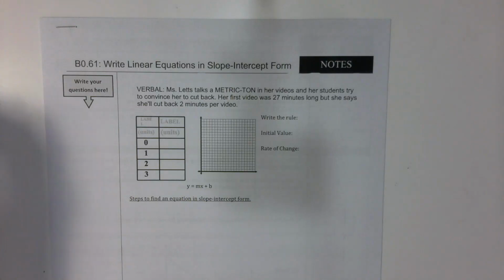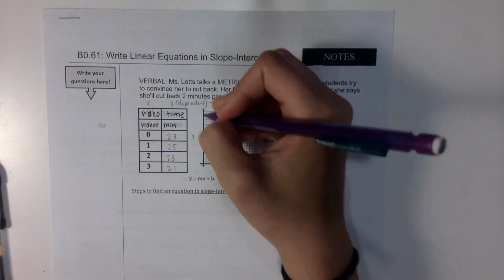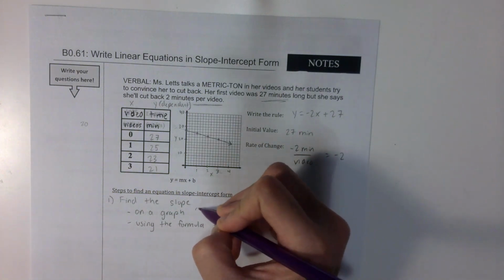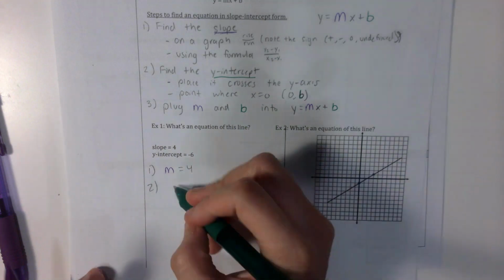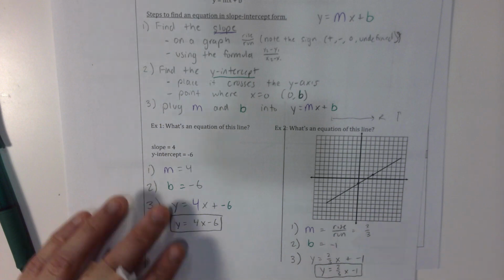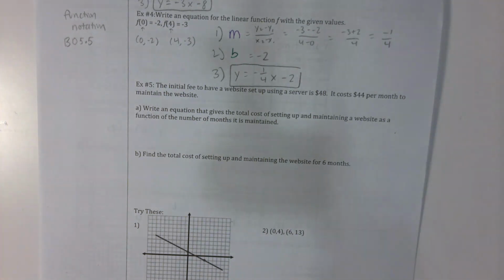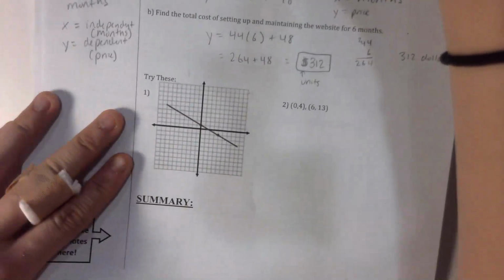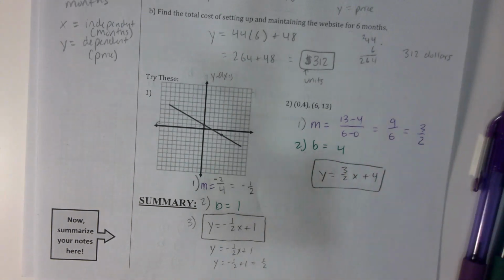B06.1: Writing Linear Equations in Slope-Intercept Form